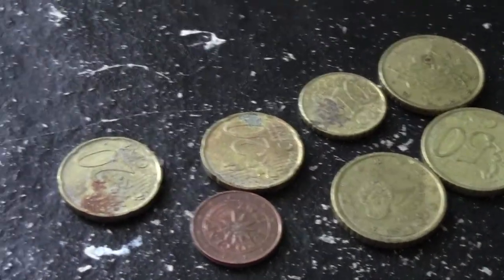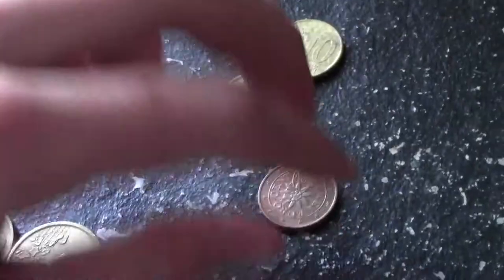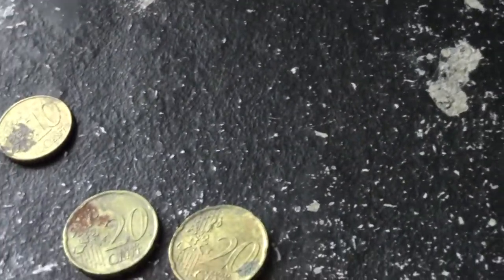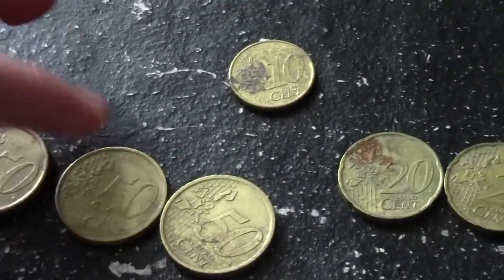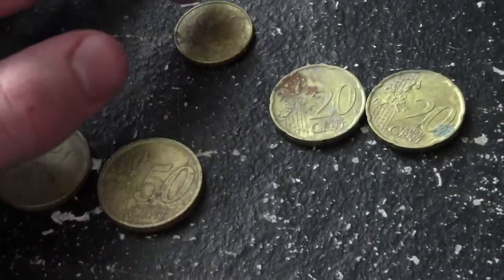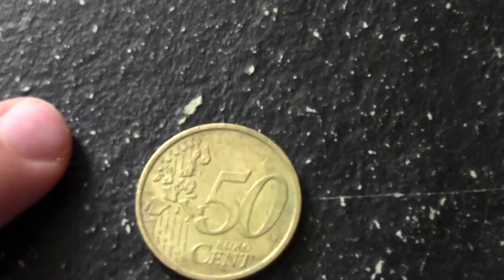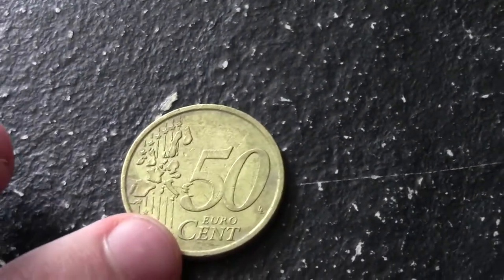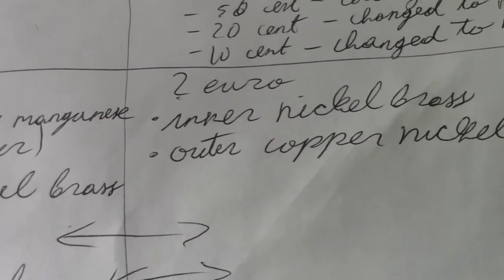Foreign Coins Ep. 1 The Euro l The American Numismatist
This is the first video of a series that will hopefully teach you something new about foreign coins. Today's video is about the Euro.

Link to website where you can find out what country your Eurocent coins are: